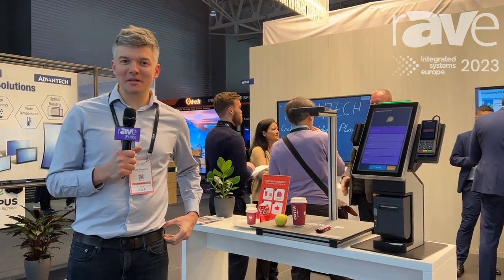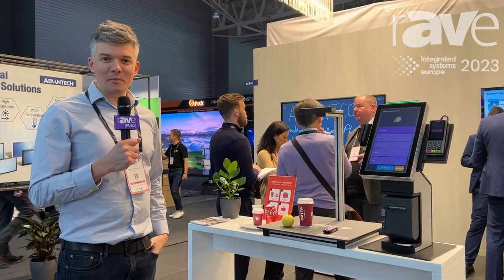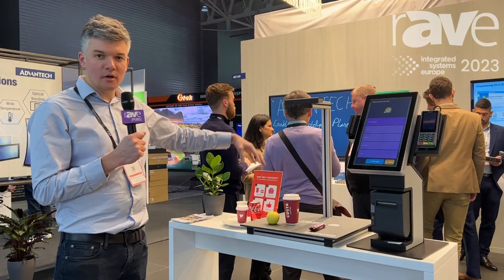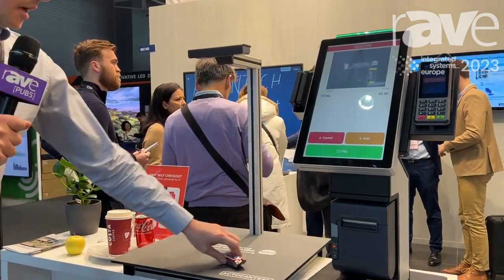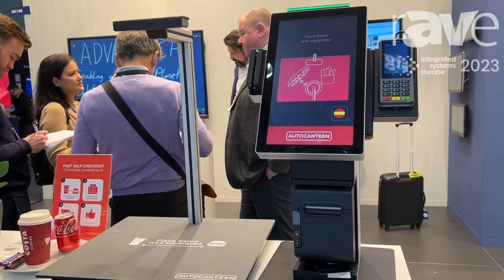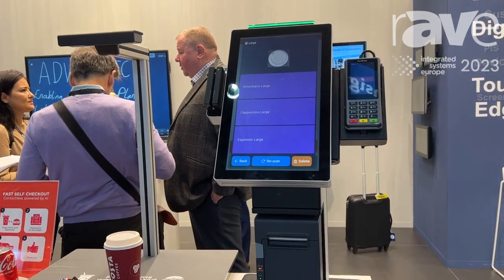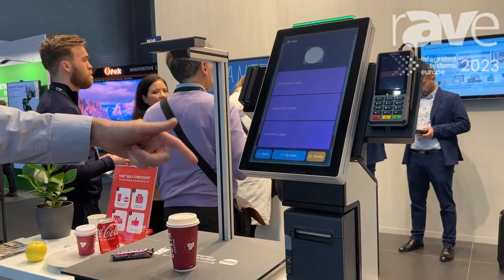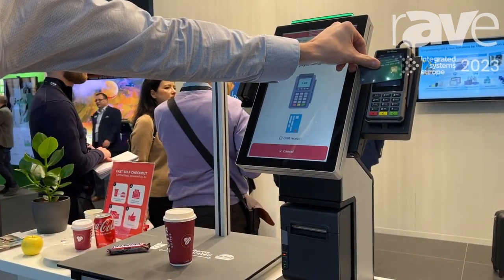ISE 2023: Advantech Demos Autocanteen AI-Powered Self-Checkout Solution